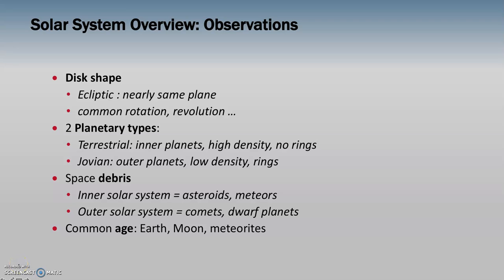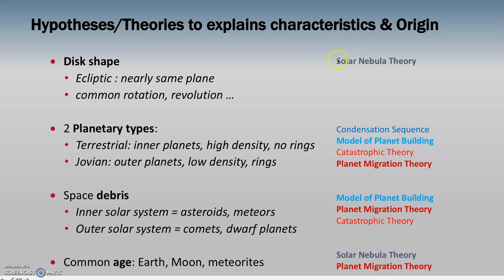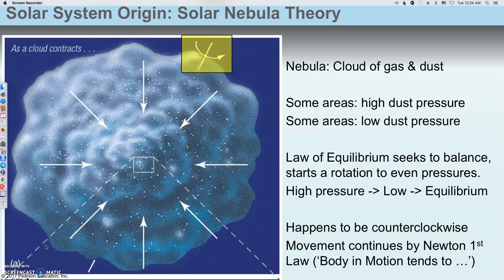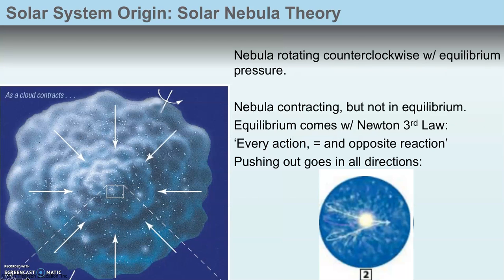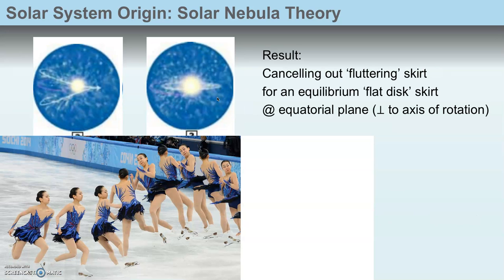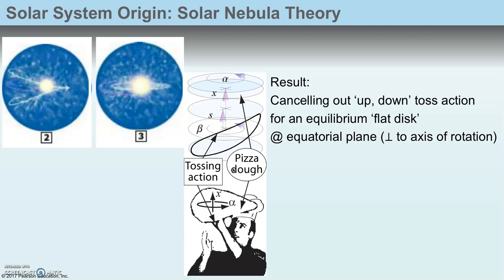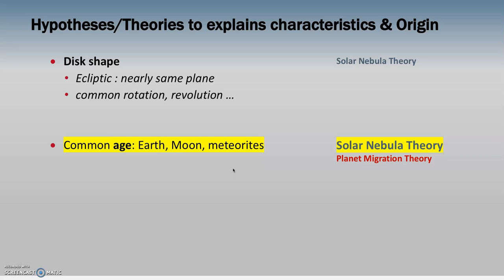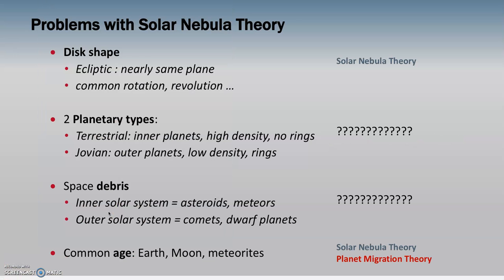Ch 8 E Theories & Solar Nebula Theory